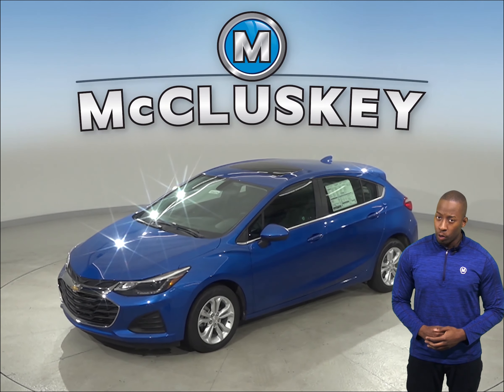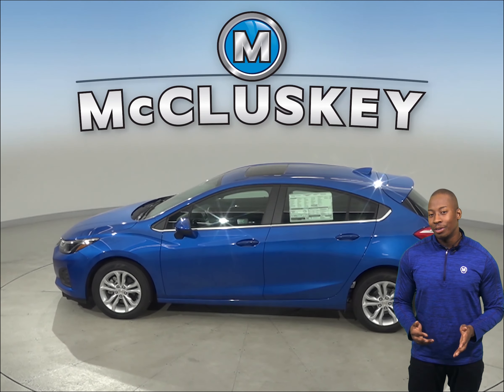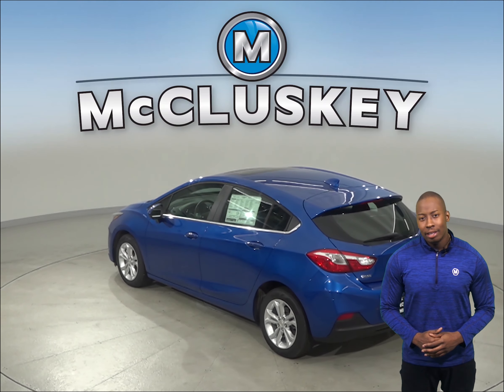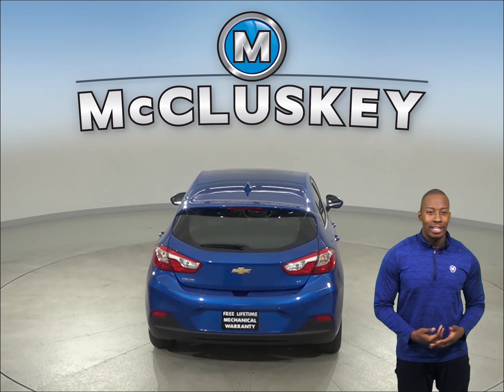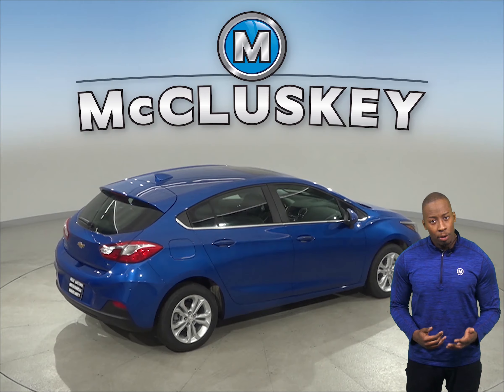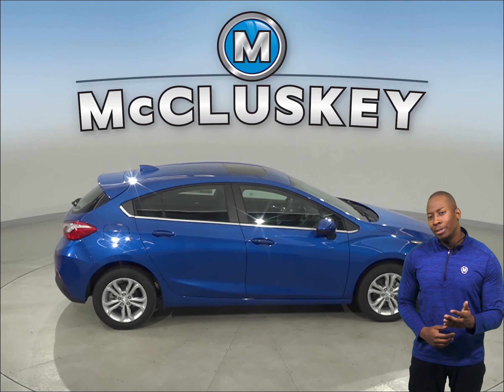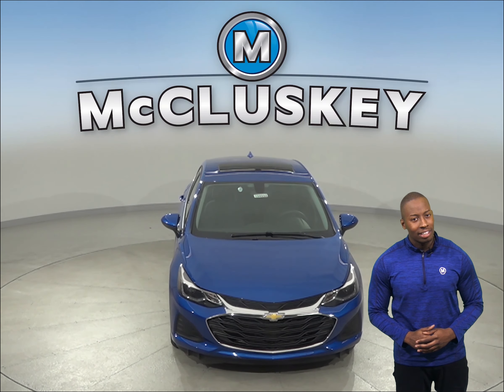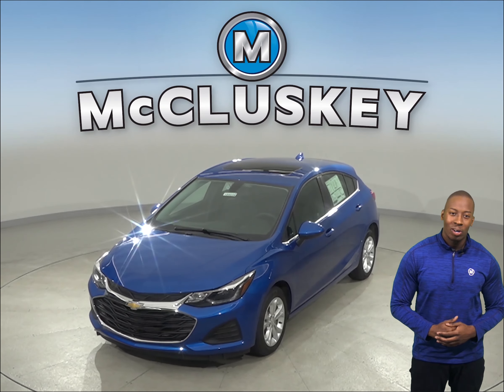194054 - New, 2019, Chevrolet Cruze, Test Drive, Review, For Sale -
Challenged credit?